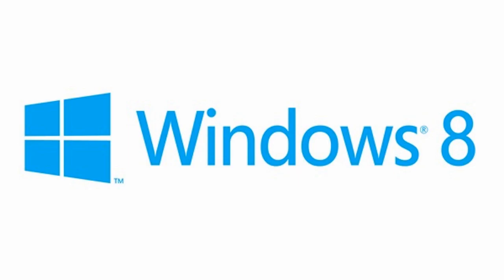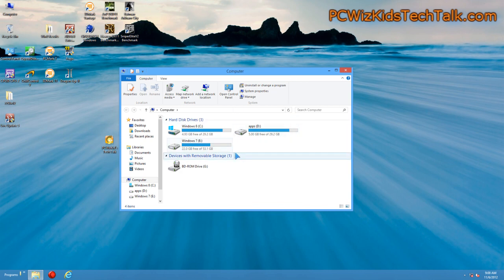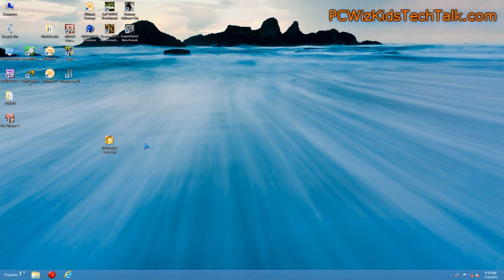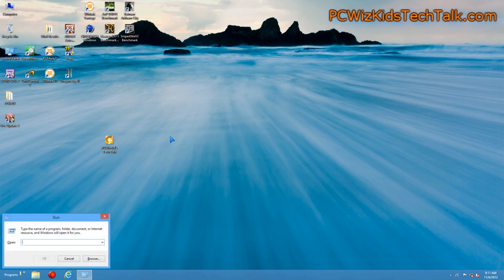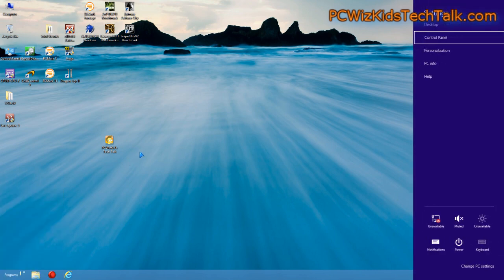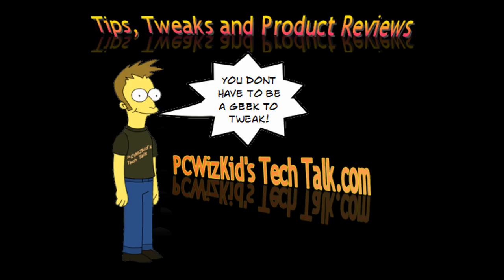Windows 8 Tip #5 - Hotkey combinations make it easier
The Windows key + M minimizes everything that's showing on the desktop.
    The Windows key + E opens Explorer for quick access to folders.
    On the Start screen, press the Windows key + D to instantly get to the desktop.
    The Windows key + Tab opens a list of currently running programs.
    The Windows key + Print Screen takes a screenshot and saves it in a Screenshots folder nested in your Pictures folder.
    To take a screenshot on a Windows 8 tablet, simultaneously press the Windows button and the volume-down button on the tablet chassis.
    The Windows key + Q opens a global search menu. Type what you're looking for and where you would like to look.
    The Windows key + W opens a search in your system settings to quickly locate and change system properties.
    The Windows key + F opens a file and folder search.
    The Windows key + Pause opens the system properties page to show you a quick rundown of your specs.
    The Windows key + "," (that's the comma sign!) makes all current windows transparent, giving you a peek at the desktop as long as you hold down the Windows key.
    The Windows key + "." (the period) snaps a window to the right or left side (toggling each time you press ".").
    The Windows key + R prompts the Run command—useful for quickly launching apps and other routines with a command prompt.
    The Windows key + X opens the Quick Access Menu, exposing system functionality such as the Command Prompt, Disk Management, File Explorer, Run, and more. Alternatively, you can right-click on the bottom right corner of the screen to spawn the Quick Access Menu.
    The Windows key + I opens the settings menu, giving you quick access to the Control Panel, Personalization, and your Power button, etc.